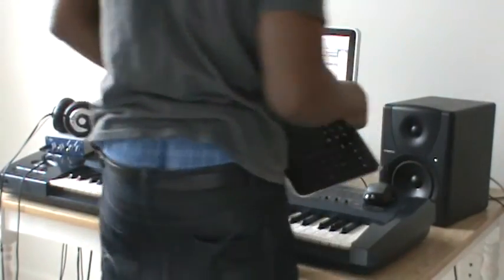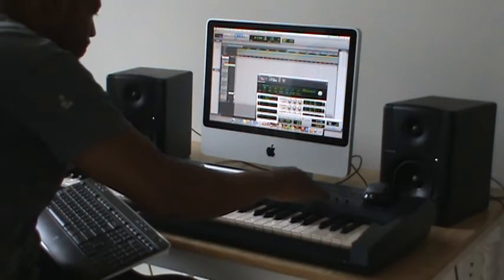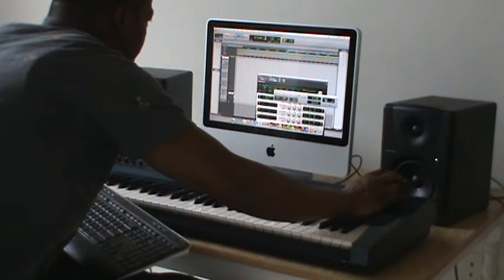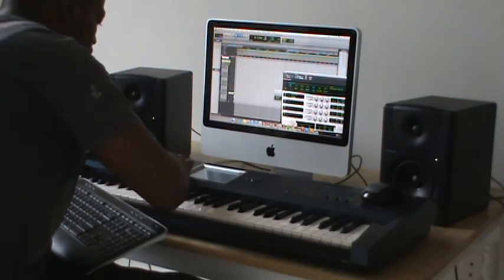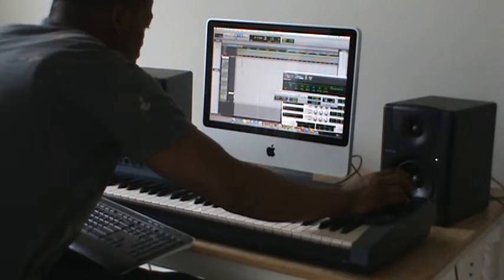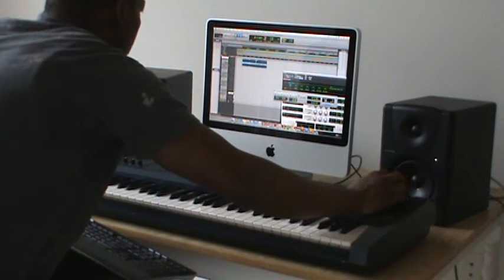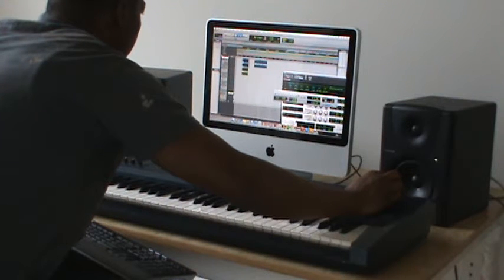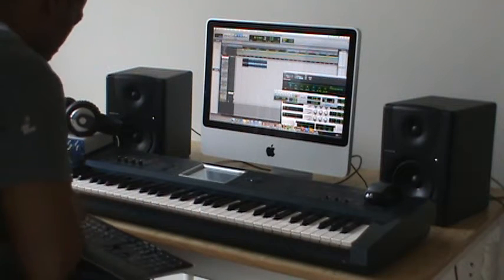Making Usher Type Track Tutorial Using Pro Tools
A quick tutorial showing how to make a dubstep techno style track in Pro Tools using arpeggiators.